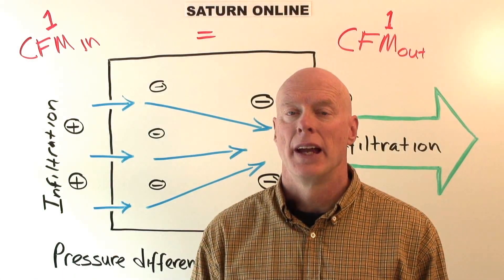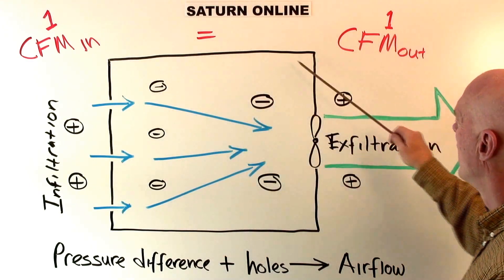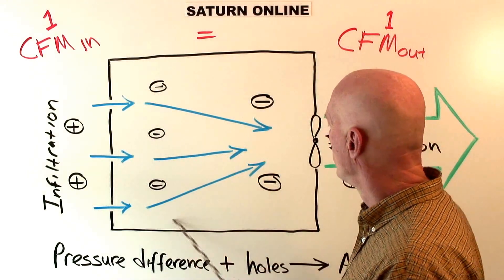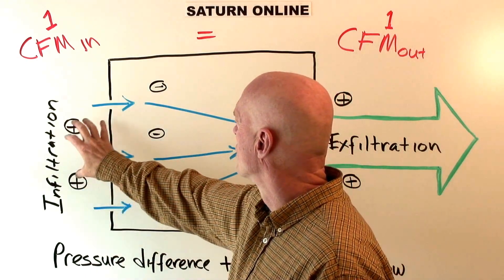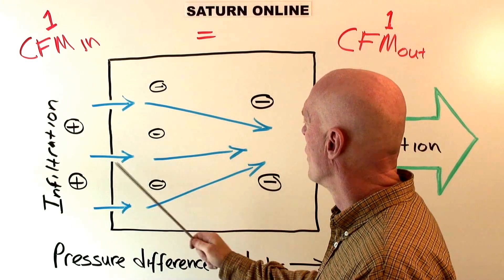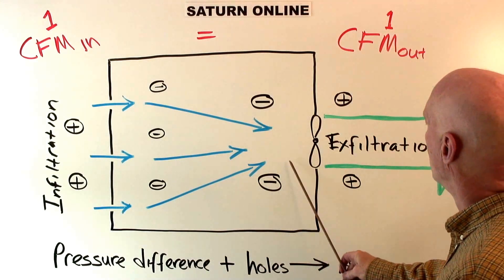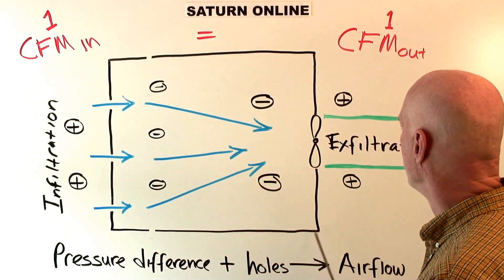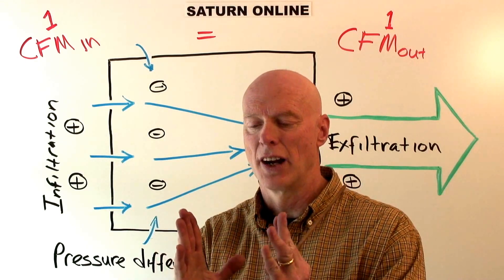Airflow and Pressure Principles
John Krigger explains the relationship between pressure differences and airflow. Airflow causes pressure differences and pressure differences cause airflow. It's a chicken and egg type relationship.